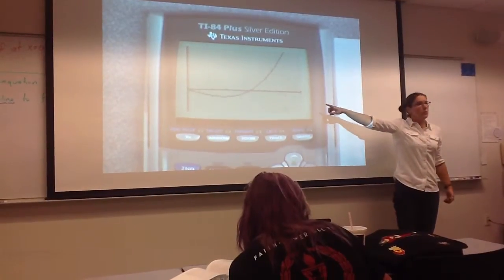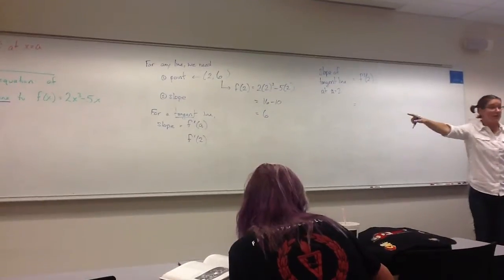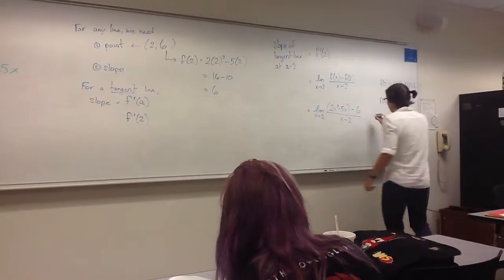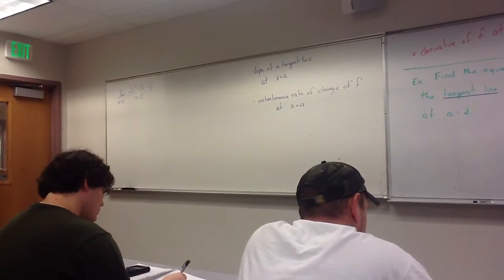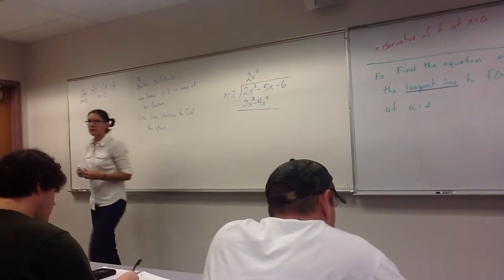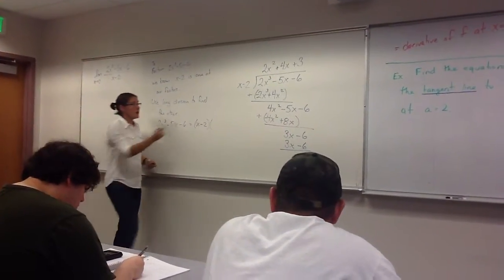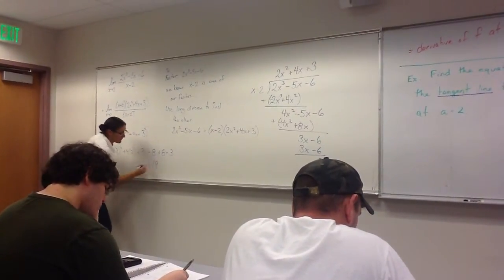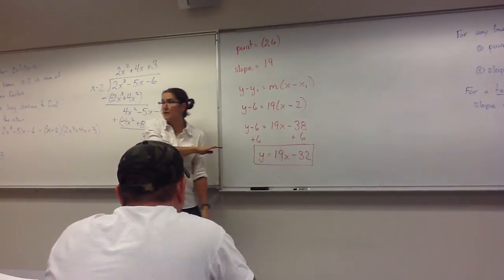Find the equation of pt II